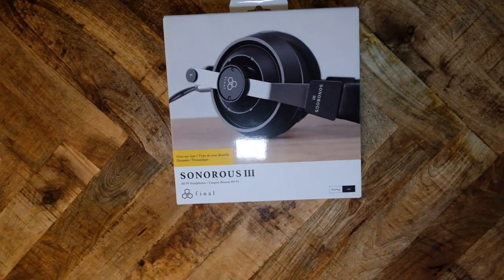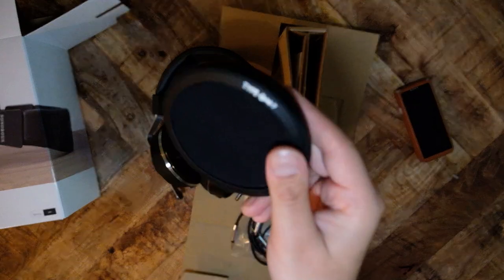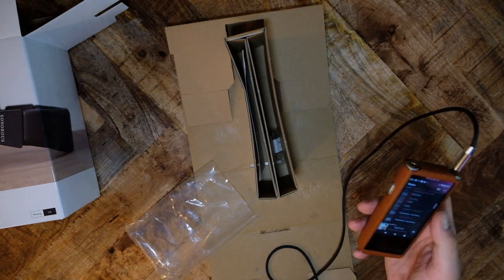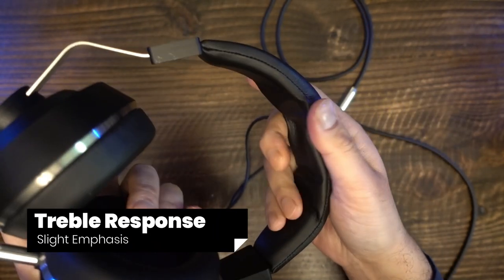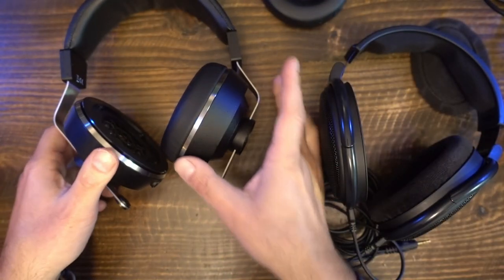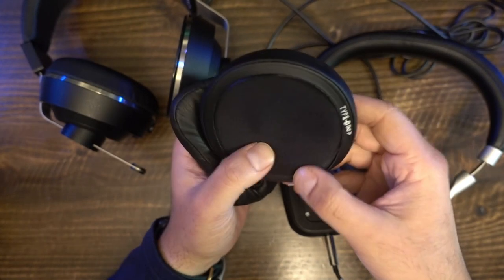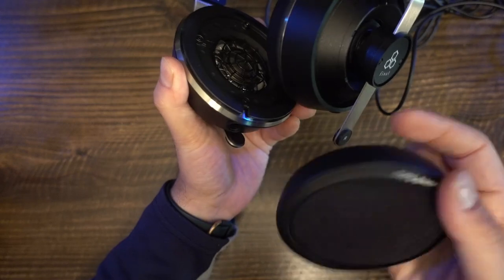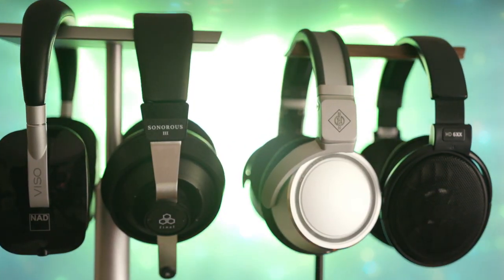Final Audio Sonorous III - Japanese Ingenuity & Sound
Audio46 discount:  NTR5

TIME STAMPS:

The Promises - 1:23
Build & Comfort - 2:31
Sound Test Parameters - 5:19
Bass Response - 6:00
Mids Response - 8:01
Treble Response - 10:24
Detail Retrieval - 12:19
Soundstage - 14:47
Overall Sound Signature - 16:40
Comparisons - 18:29
Value & Conclusion - 23:16